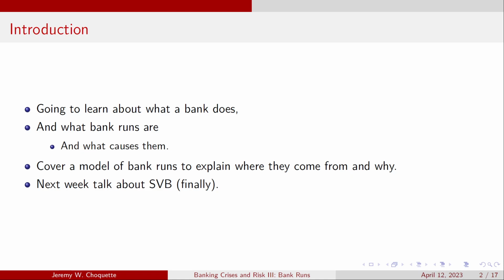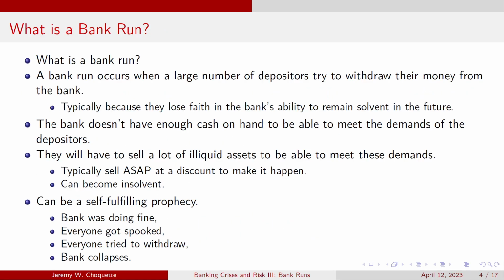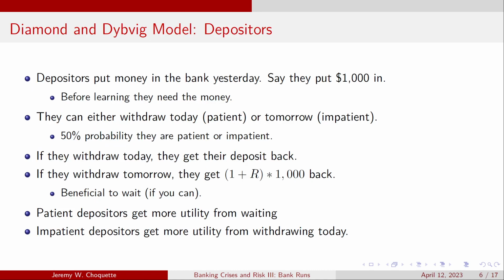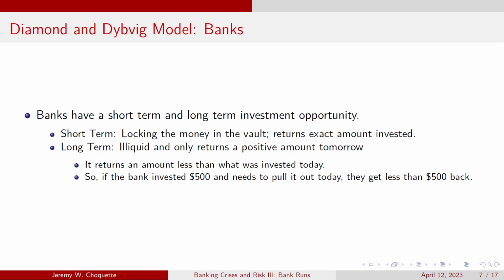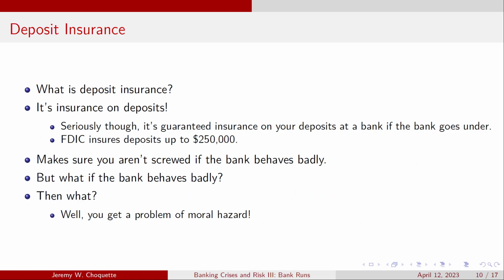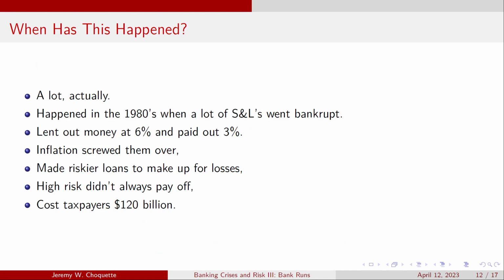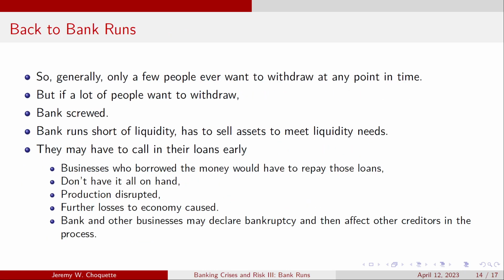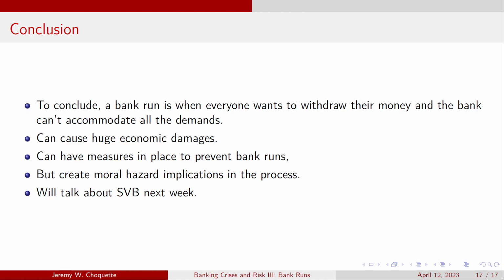Banking Crises III: Bank Runs